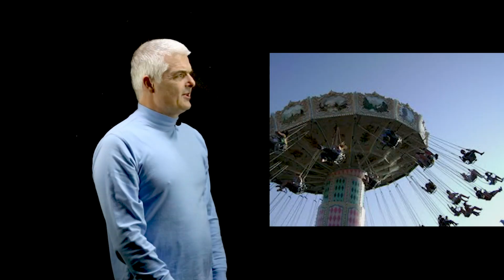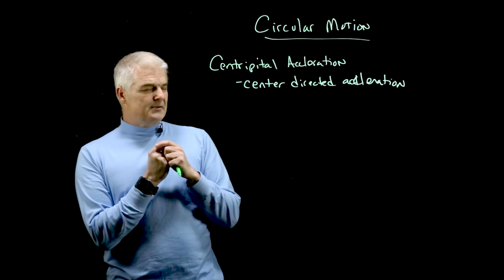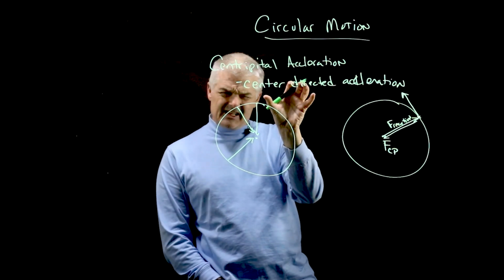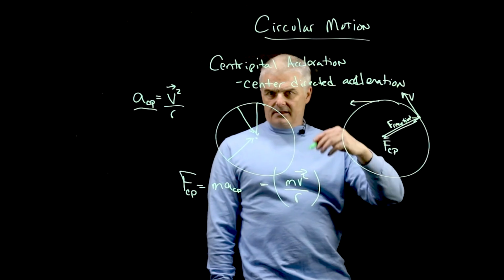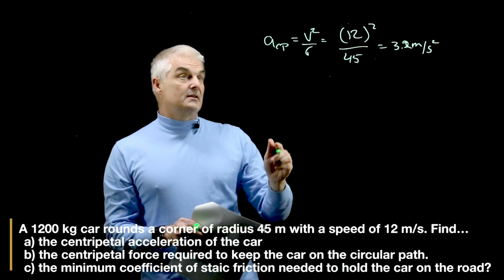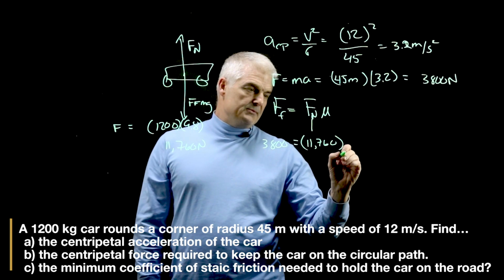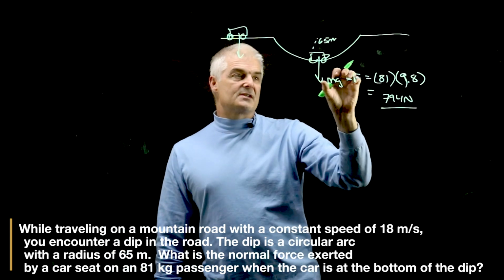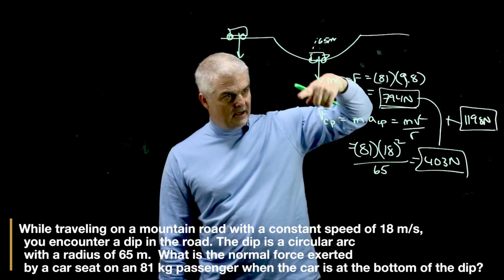Circular Motion Simplified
Circular motion can often ben confusing. What governs how things move in a circle? What is centripetal acceleration? What is centripetal force?  Learn what it is and how to solve simple circular motion problems in this informative video

The law of gravity is an equation that can often be confusing to students. Learn how to use the law of gravity to solve mathematical gravity problems.